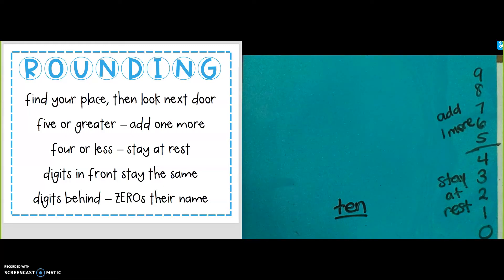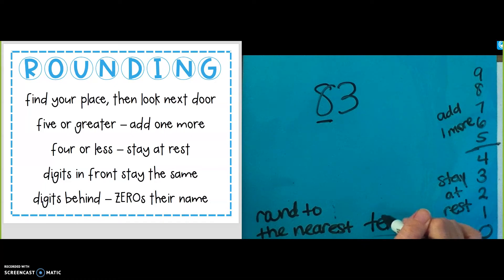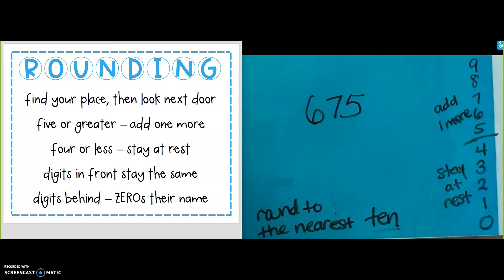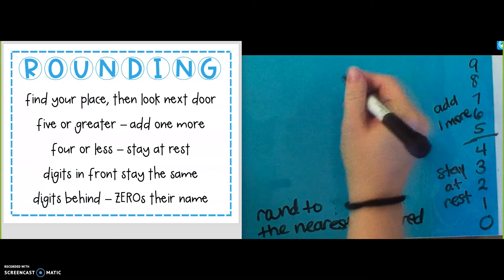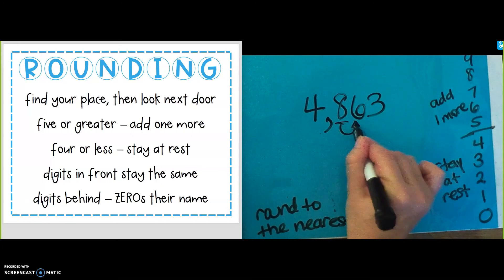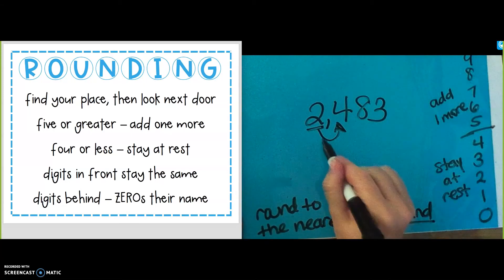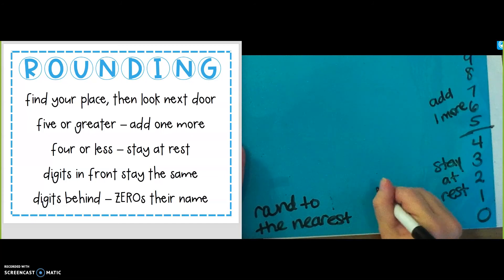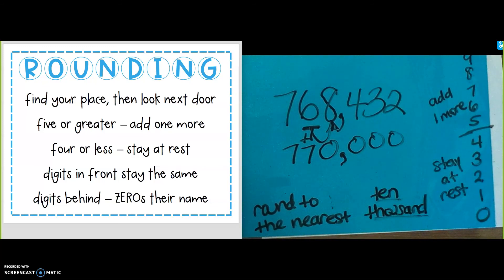Rounding Next Door